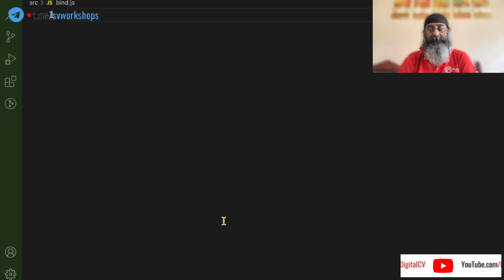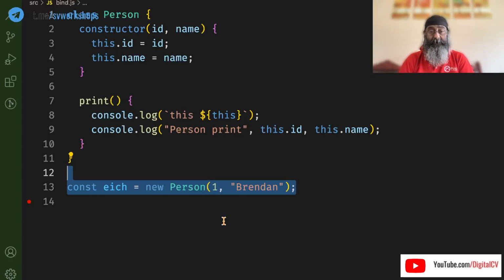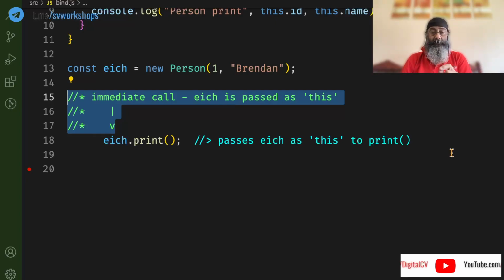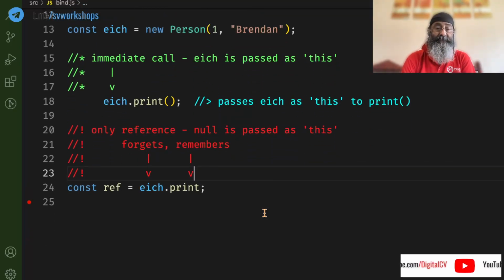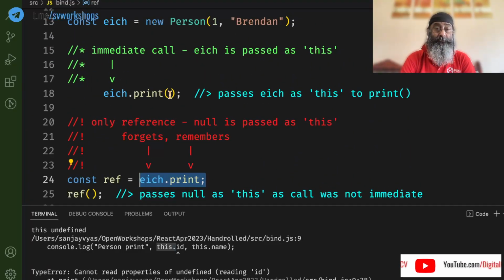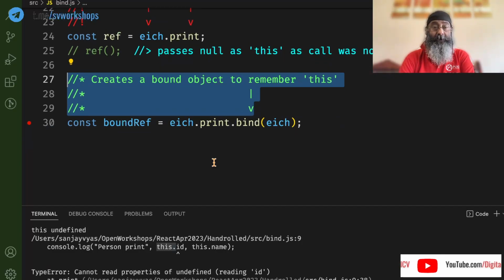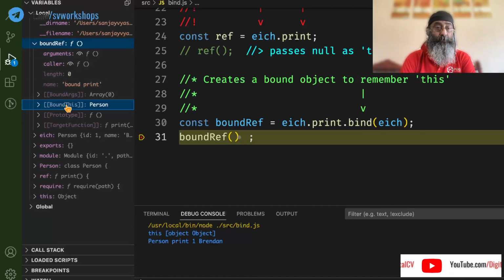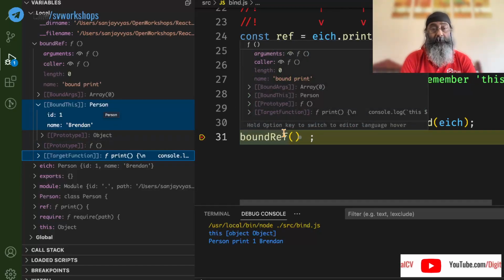What is Javascript .bind() and why is it required, especially in React components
JavaScript loses reference to the object for which the method reference is taken, hence, 'this' is passed as undefined. Learn how to store method references and call them with original objects.